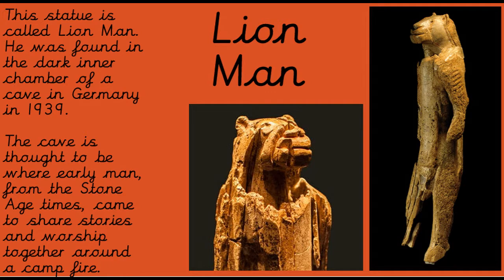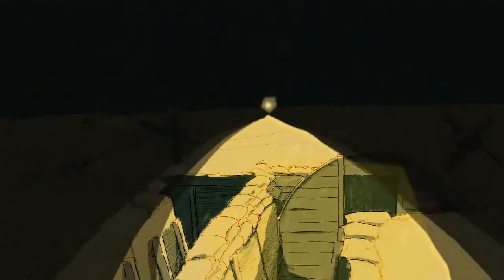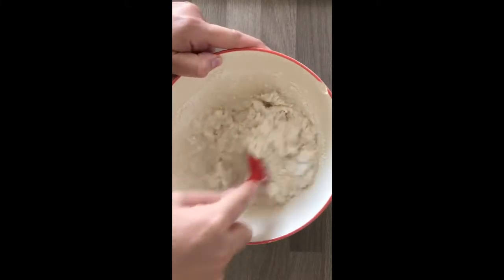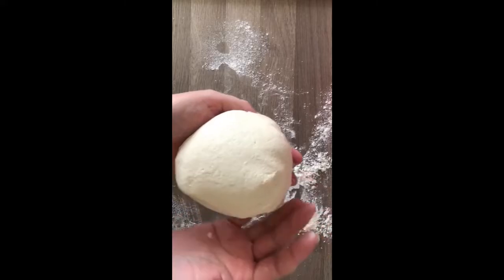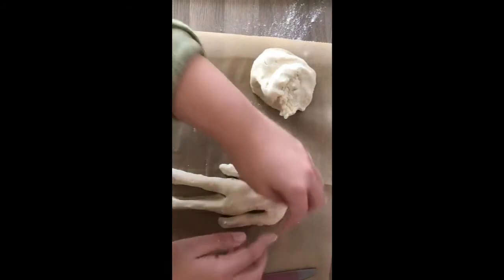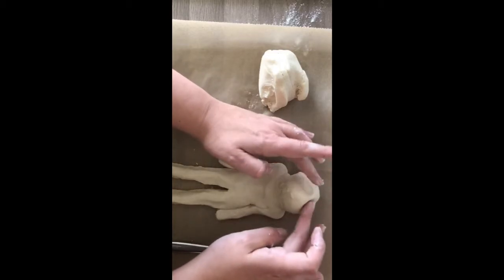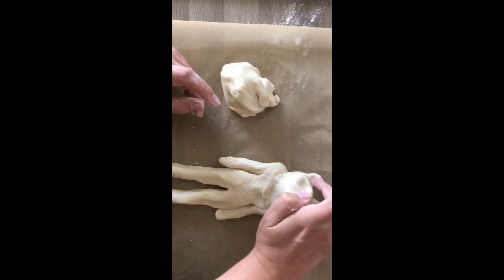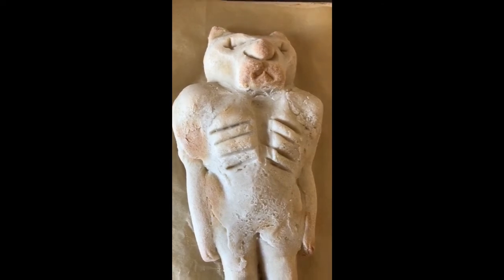23.2.21 : Year 3 Art Lesson 1